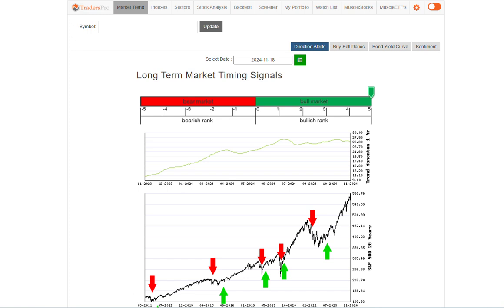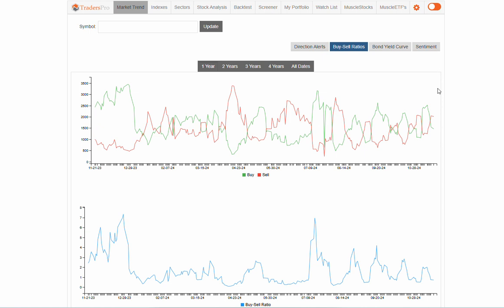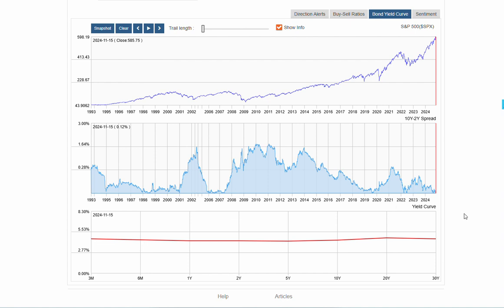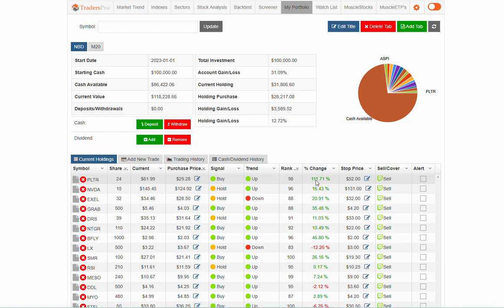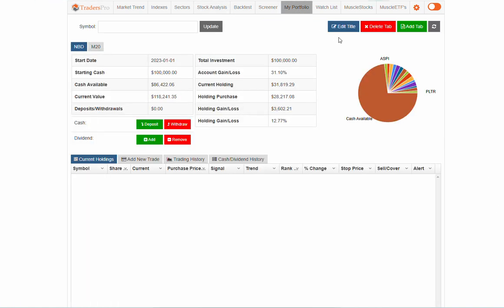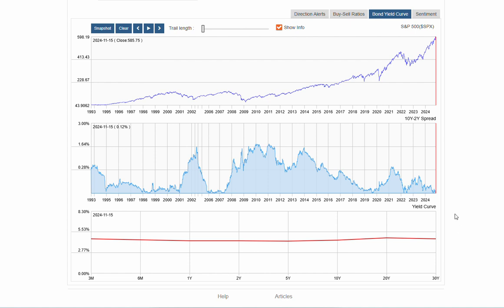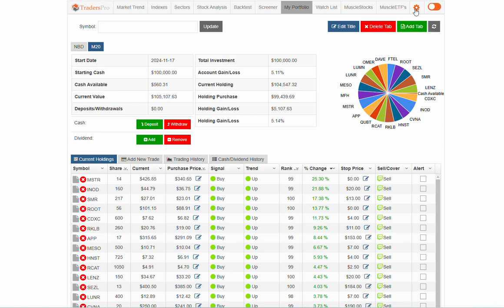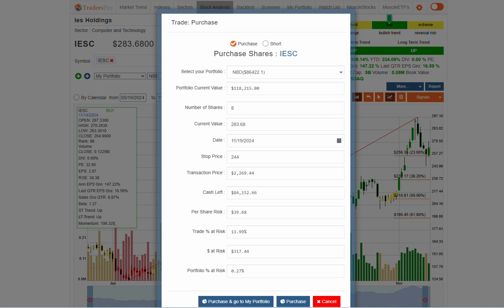Market Conditions - Muscle 20 Portfolio Explained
TradersPro is a trading system used to implement the concepts of trend following. TradersPro is a systematic trading application that searches for qualified, high-ranking stocks, gives traders specific trade entry and exit signals, and provides traders with insight and strategy to confidently trade stocks, and ETF's.   It has been proven that traders gain a much higher probability of having successful, profitable trades when trading in the same direction of the market, and when using a fixed set of rules.

When is the best time to buy stocks?
How many shares of a stock should I buy?
What are the best stocks to buy?
Should I buy stocks now?